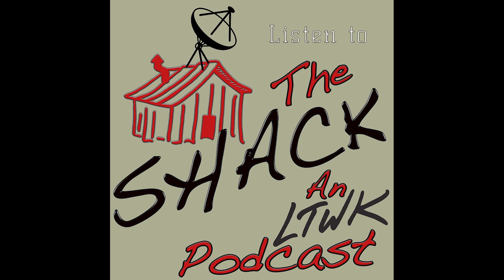The Shack Episode 19, Camping Hacks / Tips and a discussion on Bushcraft Shelters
LT, Scooter, Mikey, Nich, Sam, and Tyler give some of their best camping hacks and tips to you.  Learn from their years of experience and benefit from all their mistakes!